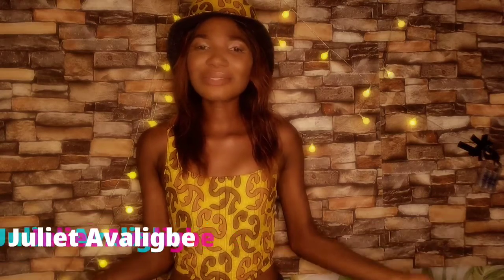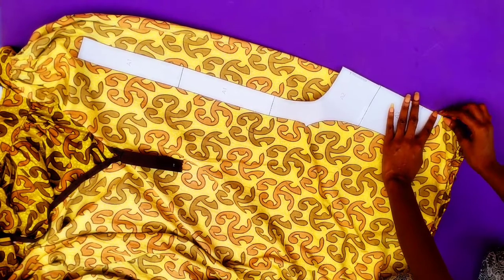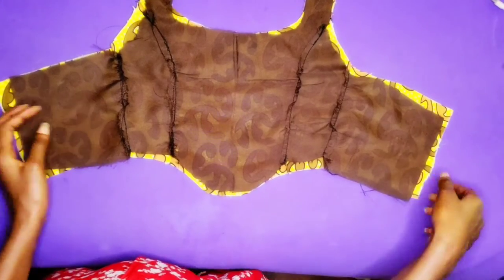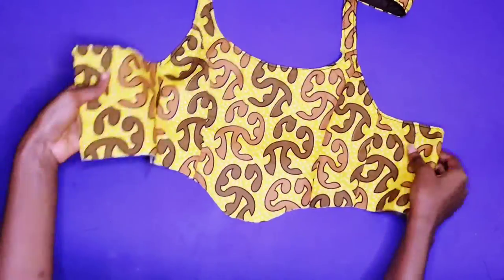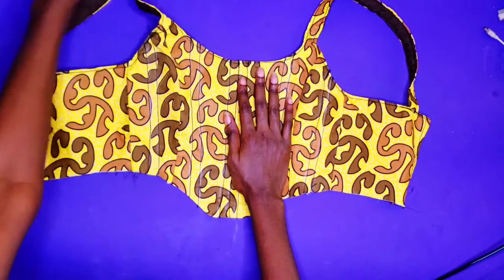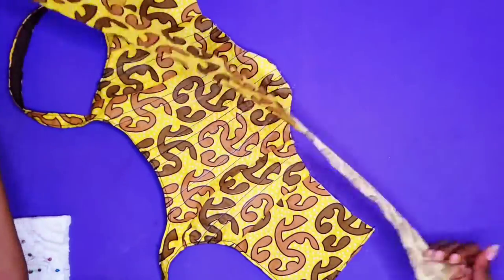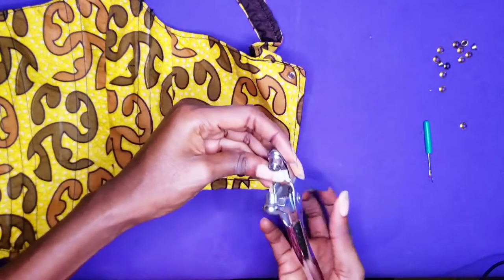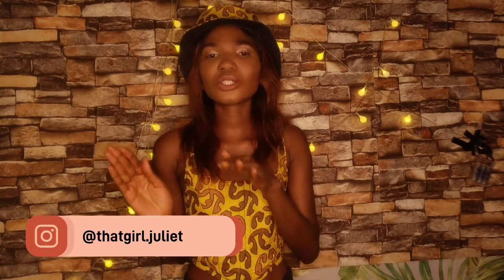DIY CORSET TOP WITH NAVA ROSE PDF PATTERN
This corset top is something I've always wanted to try and I'm glad I finally made this...and shoutout to Nava Rose, the pattern is free and easy to follow and trust this is a simple diy.

TIMESTAMPS ⏱
00:00 INTRO
01:10 WHAT YOU NEED
02:06 ASSEMBLING THE PATTERN
02:50 CUTTING THE PIECES
03:50 SEWING THE TOP
08:51 MAKING THE CASING
11:13 PREPPING THE BONING
14:34 FIXING THE EYELETS

🟣QUESTIONS OF THE DAY: what do you think of this diy? Would you try it??
Leave your answers in the comments section, thanks 😊

FILMING EQUIPMENTS
💡LED LIGHTS:  Led-600 Led Video Light Panel Bi-Color 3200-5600K Photography Lighting Panel On Camera Photo Studio Fill Lamp For Youtube Vlog

Led-600 Led Video Light Panel With Remote Control Bi-Color 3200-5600K Photography Lighting Panel Camera Photo Studio Fill Lamp